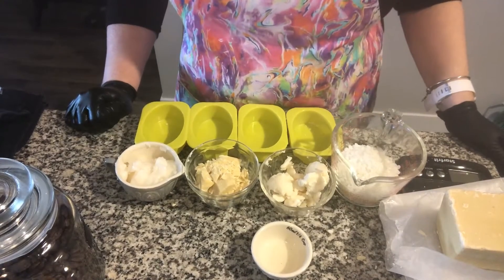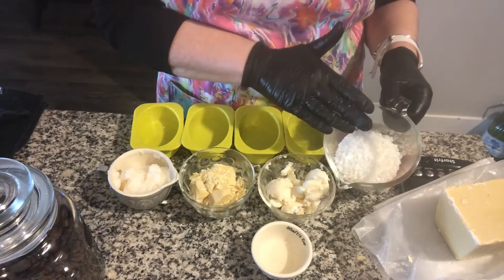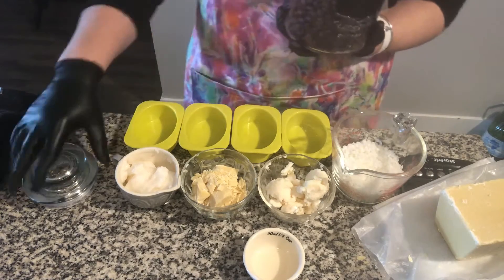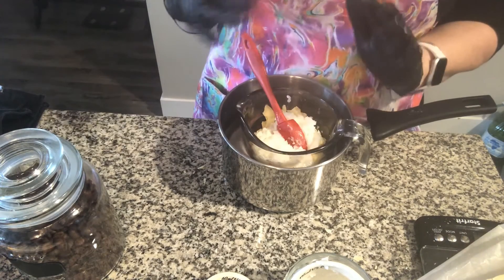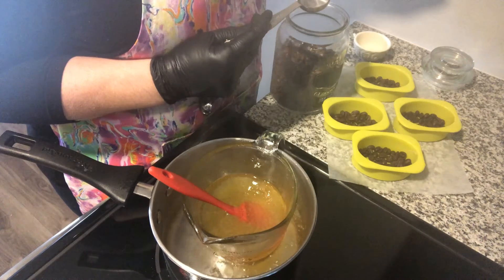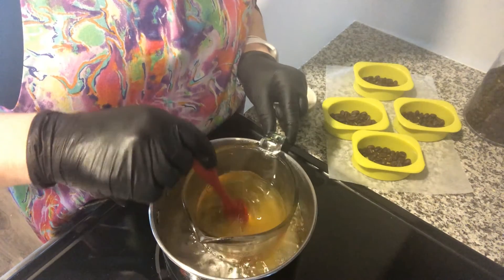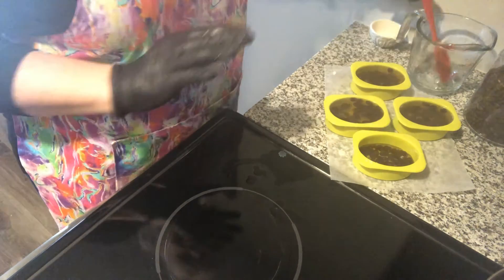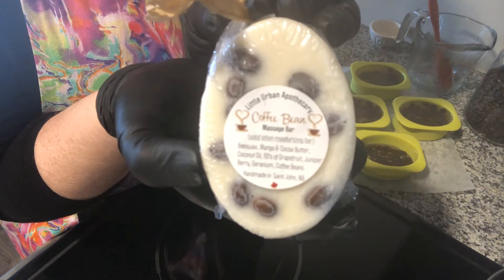Coffee Bean Massage Bar for Cellulite - DYI Step By Step Tutorial with FREE RECIPE!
Welcome to Little Urban Apothecary!

Step By Step Tutorial on How to Make All Natural Solid Massage Bar for Cellulite

Where to Buy The Finished Product

Coconut Oil
Mango Butter
Cocoa Butter
Grapefruit Essential Oil
Geranium Essential Oil
Juniper Berry Essential Oil
Whole Coffee Beans

This monetary amount from you provides me with the resources to do further product research and development. Every little bit helps. Thank You.